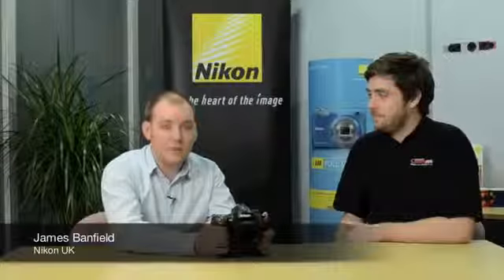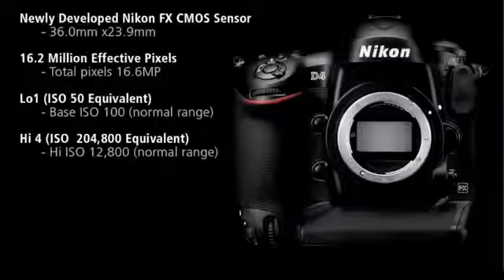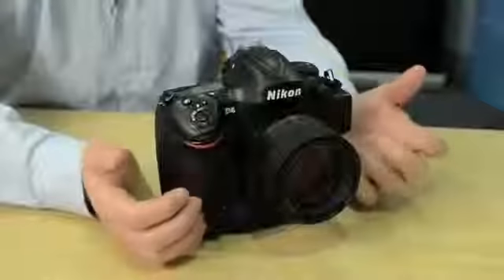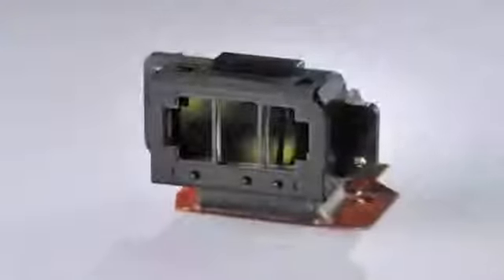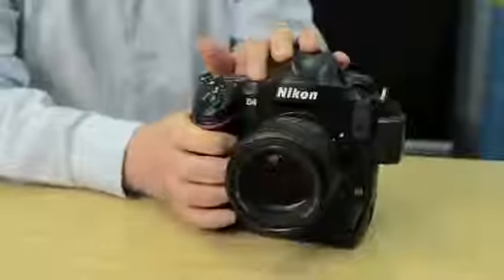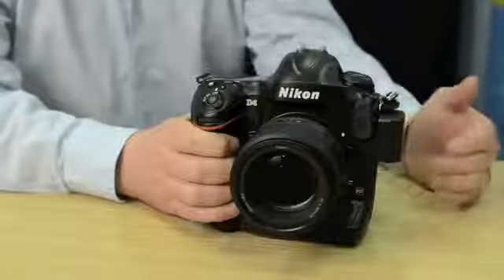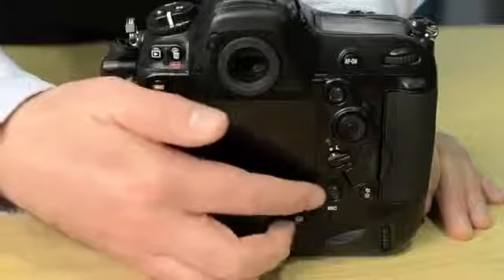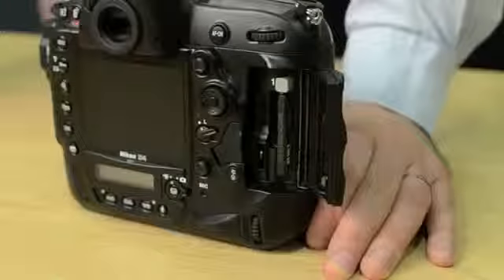Nikon D4 Guided Tour Part 11223